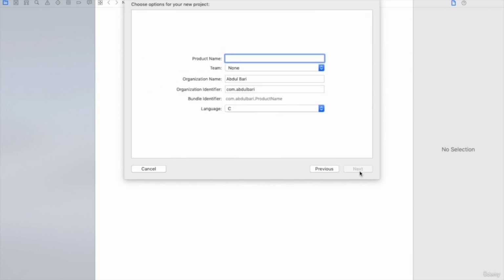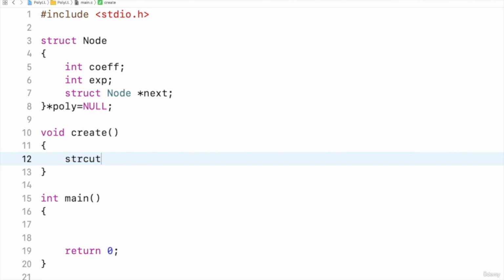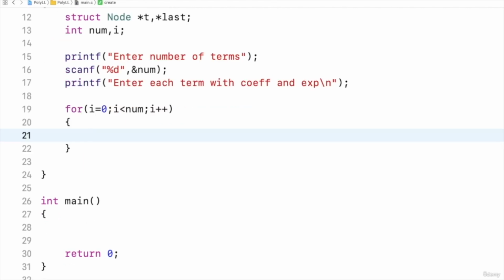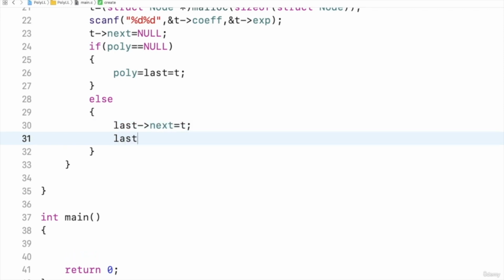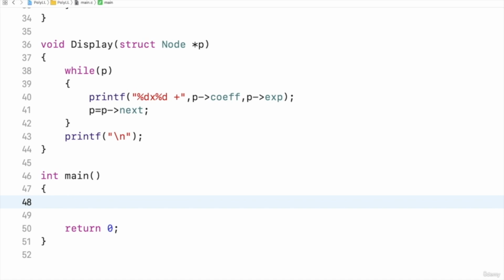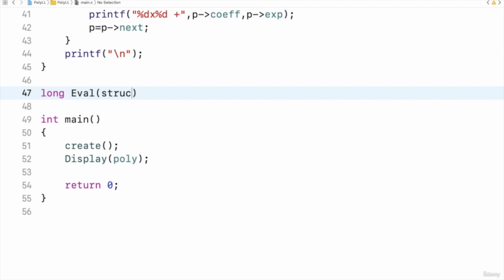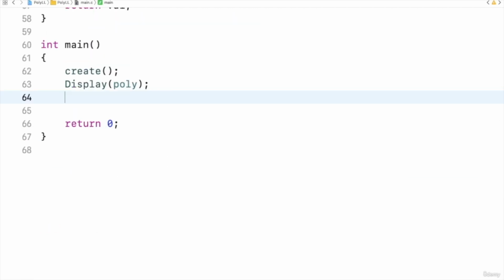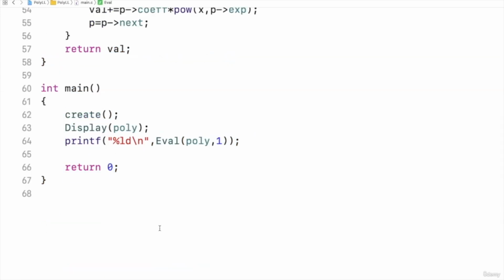003 Let's Code Polynomial